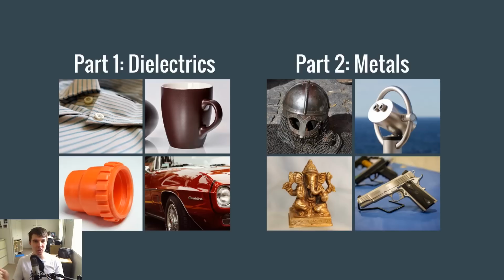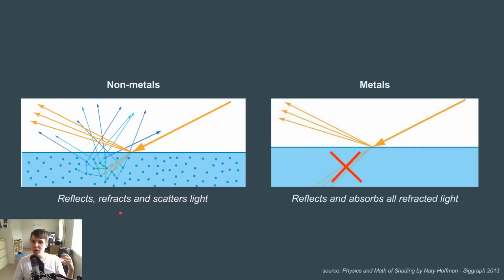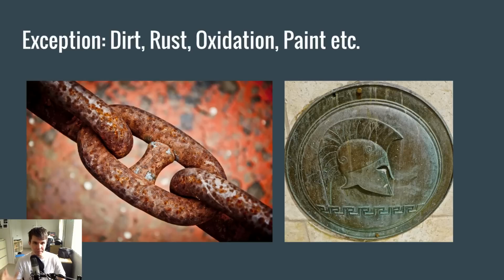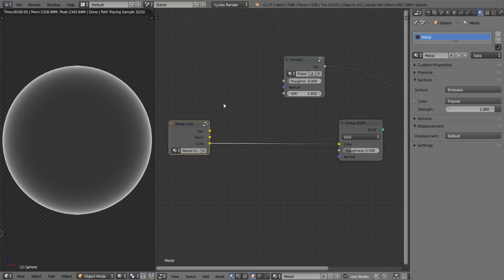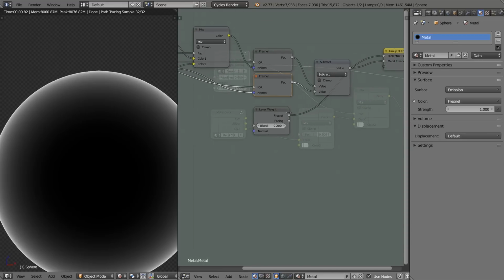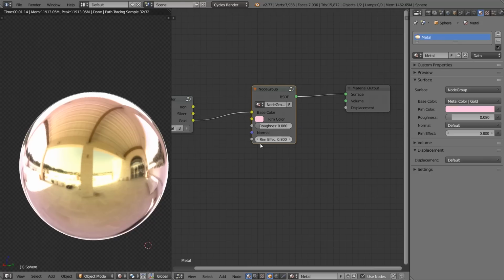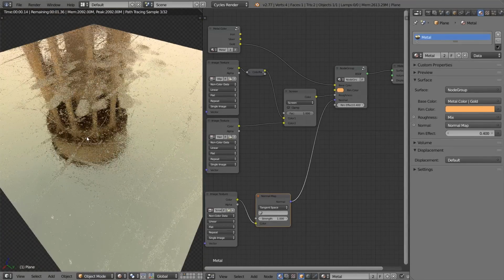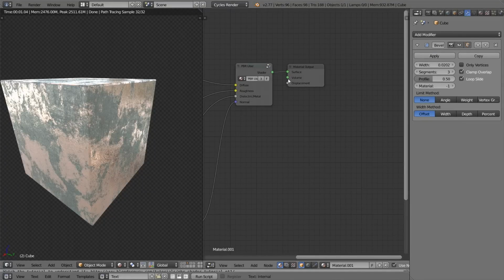How to Make Photorealistic Materials - Part 2: Metal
Blender tutorial showing you how to make photorealistic metal! Using laws from the real world to make metal that actually looks like metal.